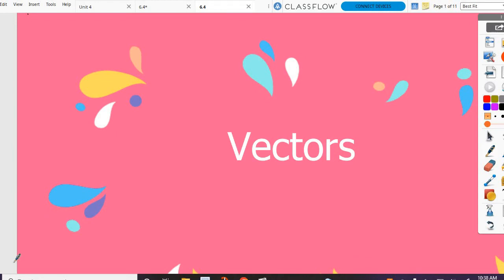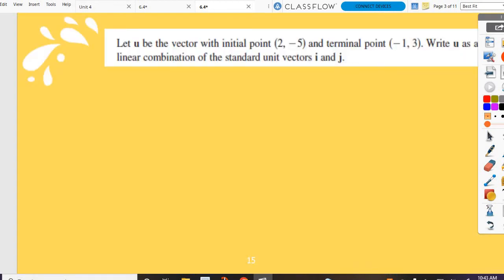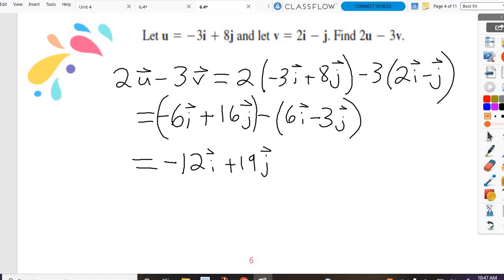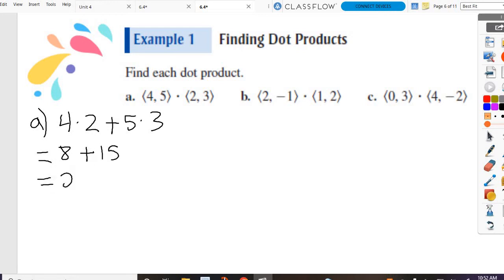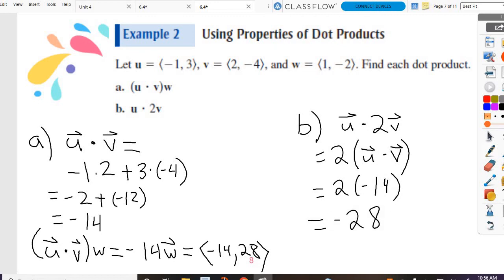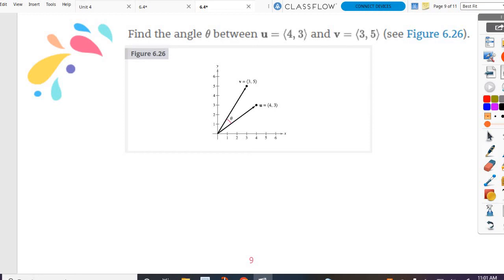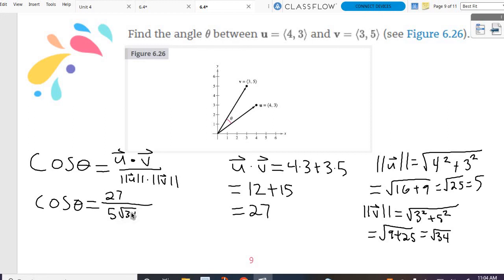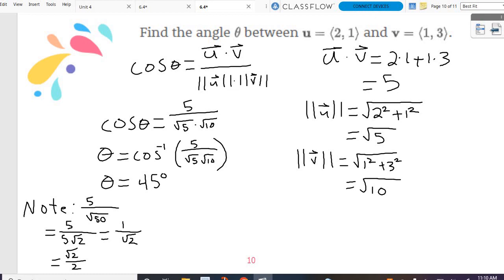6 4 Vectors